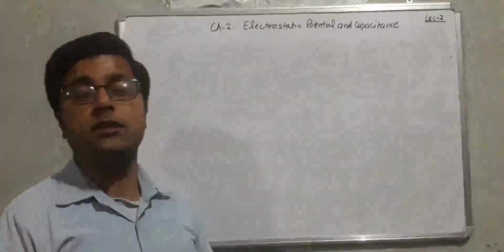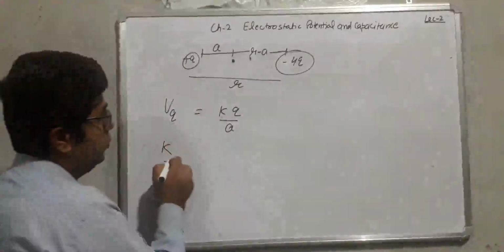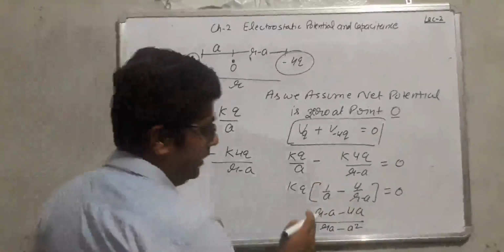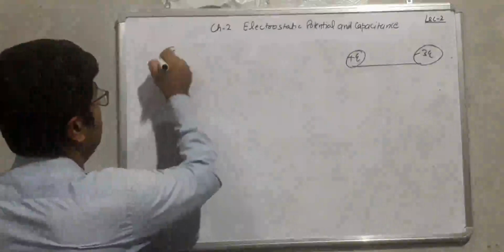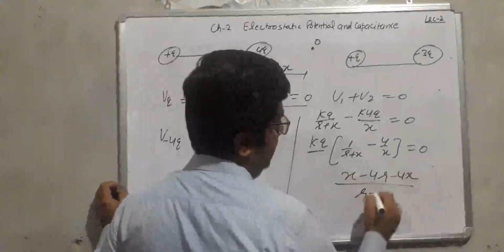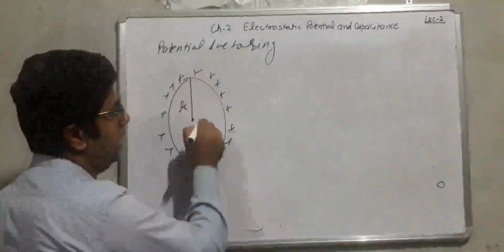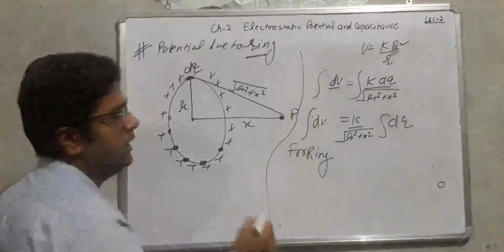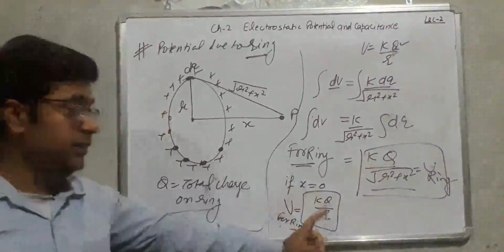Electrostatic potential 02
Electrostatic potential due to a ring
To find net potential is zero between two charges